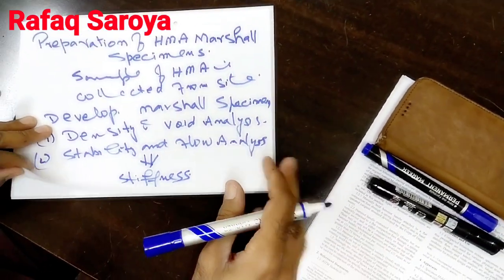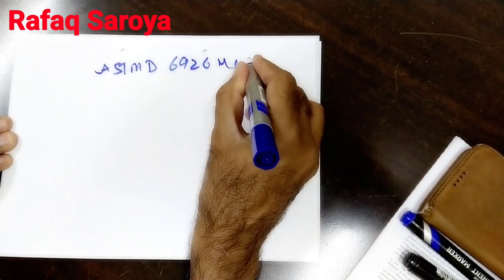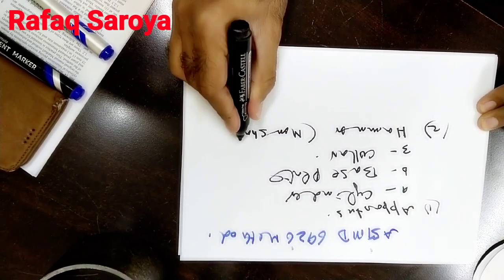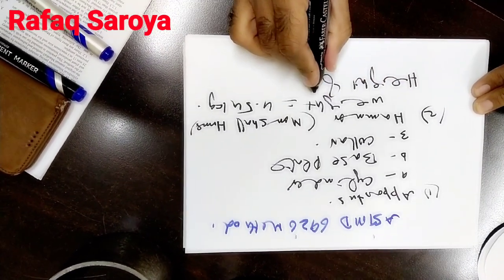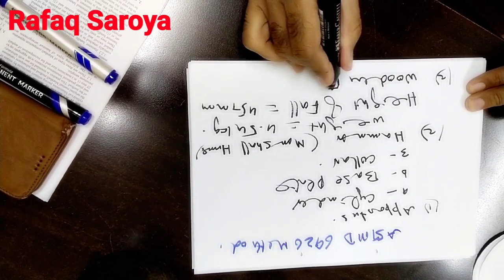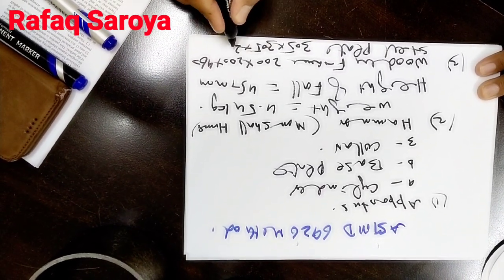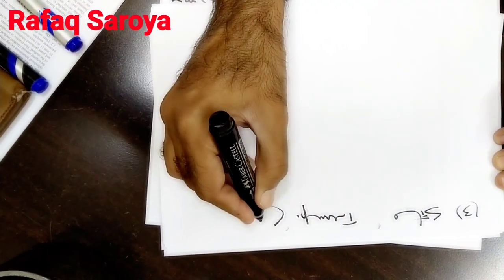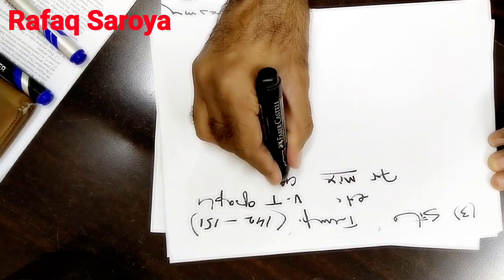Lecture 14 Formation of Marshall Specimens as per ASTM D6926 Method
In this lecture a brief introduction is given about the formation of marshall specimens. The sample of HMA collection is brought in QC Testing laboratory and a typical mass of material of HMA is taken to form the specimen and its temperature is kept well in the compaction range and monitored before the formation.